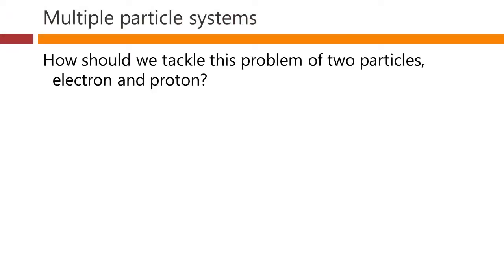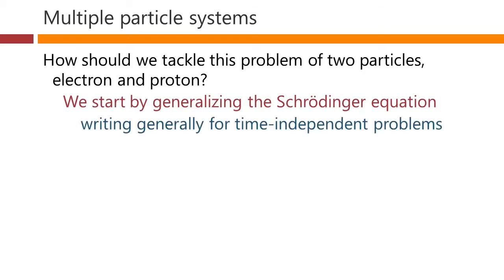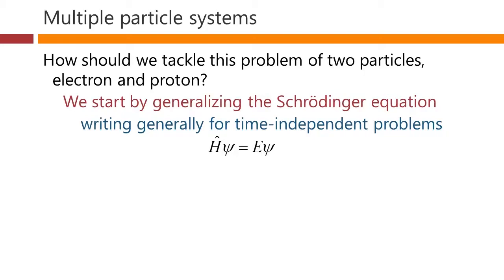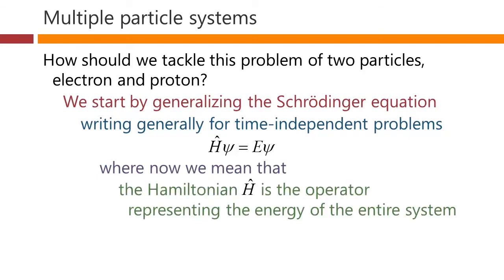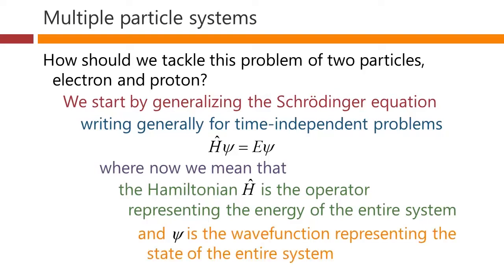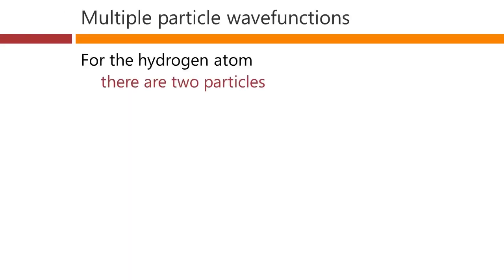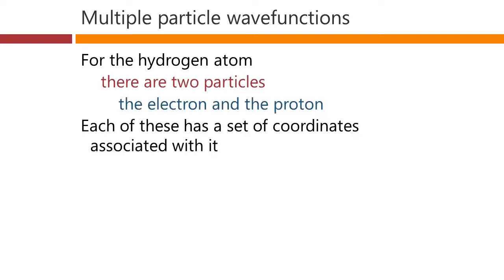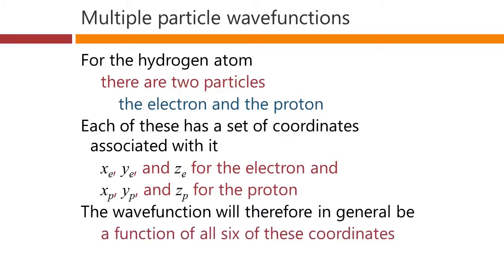ee222 lesson 20a 103013